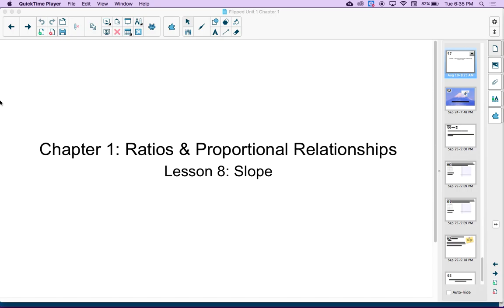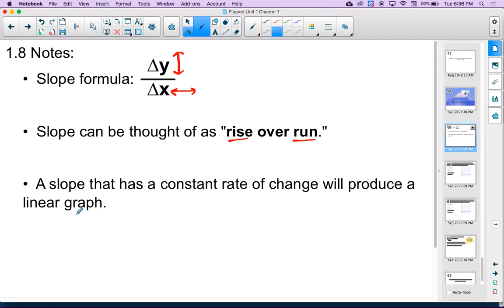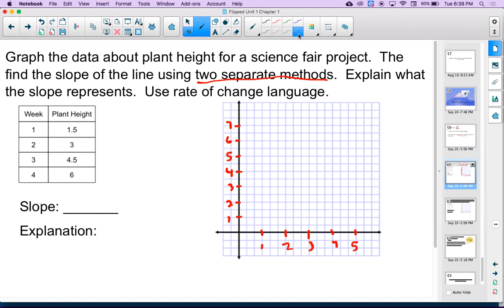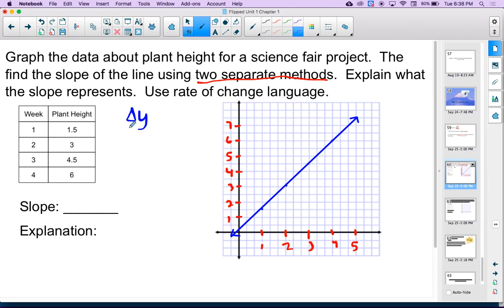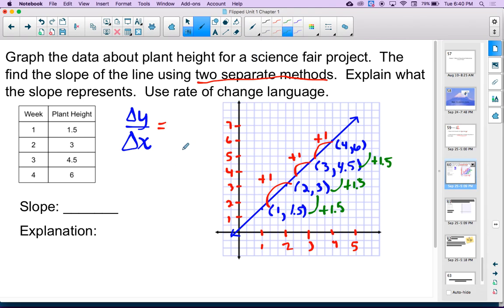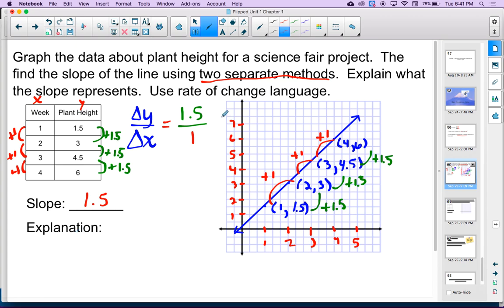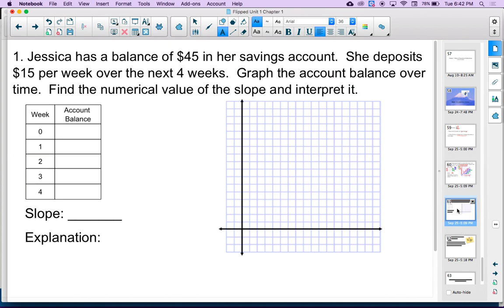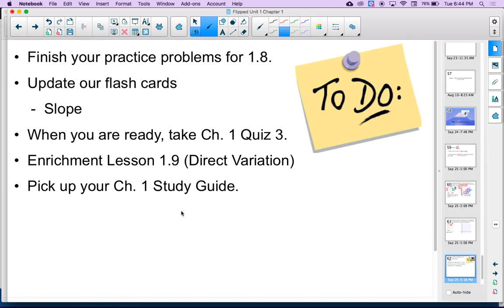Ch. 1 Lesson 8 (Slope)